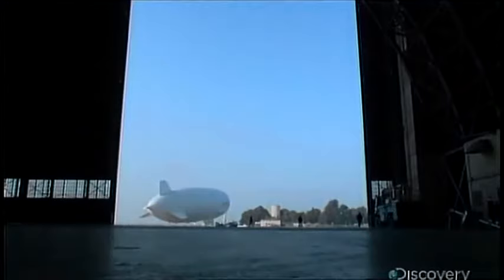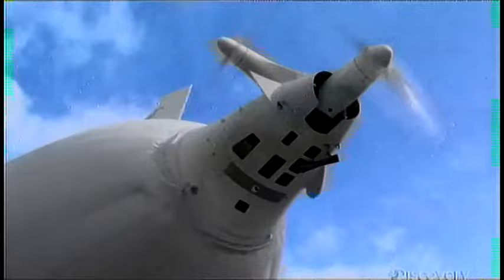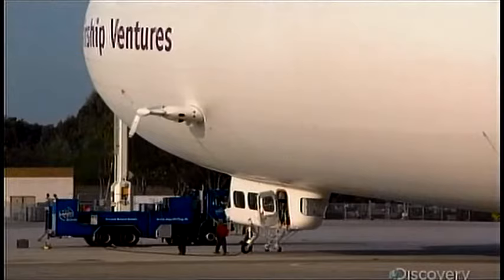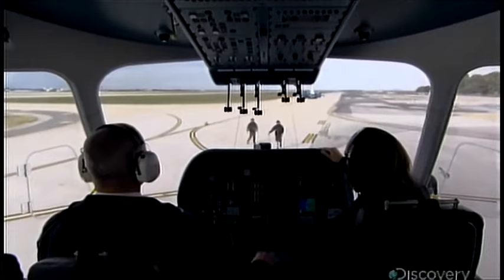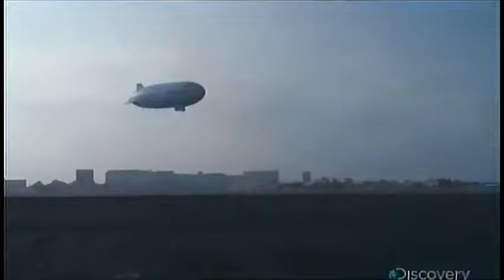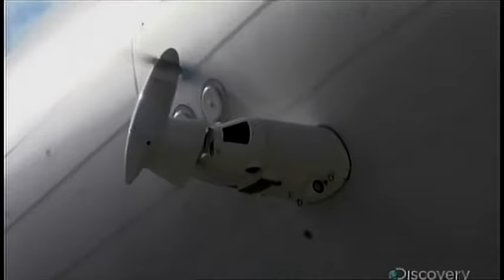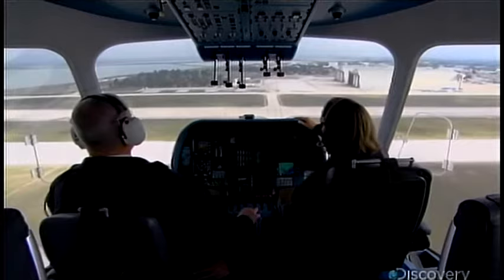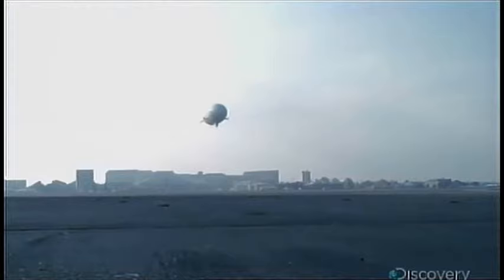How Zeppelin Works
A Zeppelin is a type of rigid airship named after the German inventor Count Ferdinand von Zeppelin who pioneered rigid airship development at the beginning of the 20th century. Zeppelin's notions were first formulated in 1874 and developed in detail in 1893. They were patented in Germany in 1895 and in the United States in 1899. After the outstanding success of the Zeppelin design, the word zeppelin came to be commonly used to refer to all rigid airships.